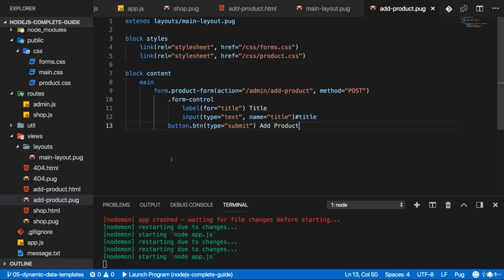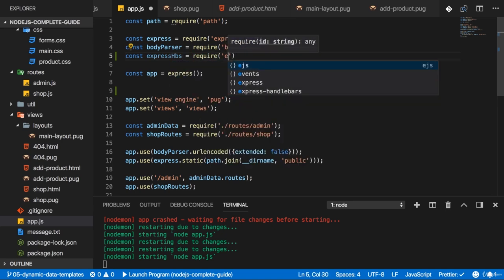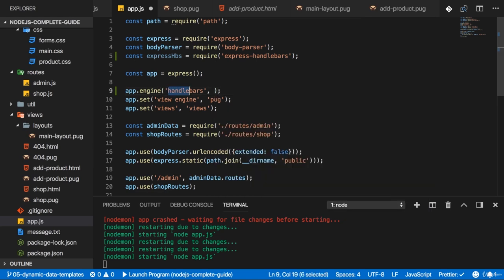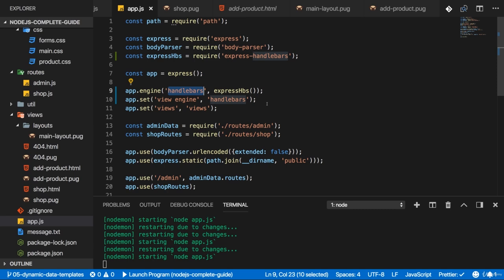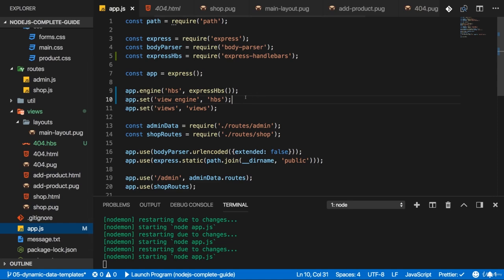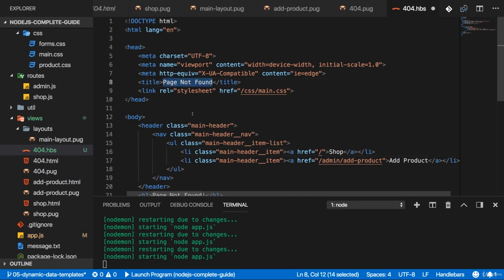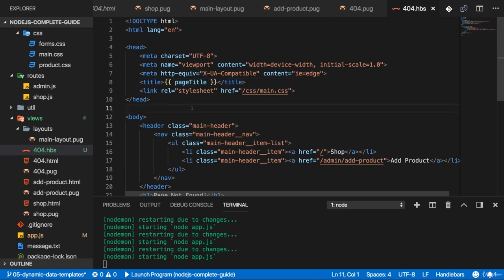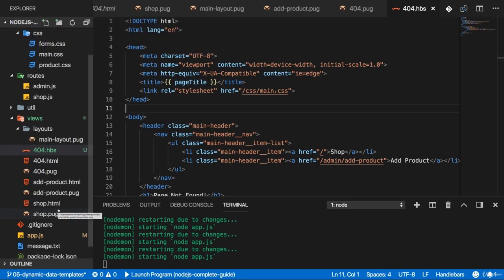011 Working with Handlebars